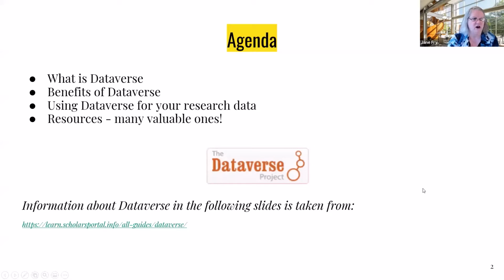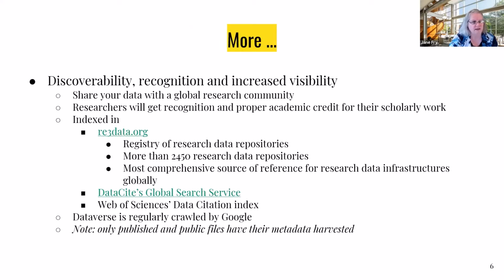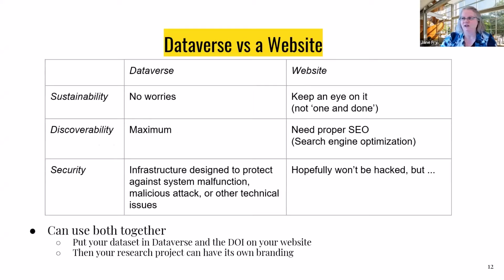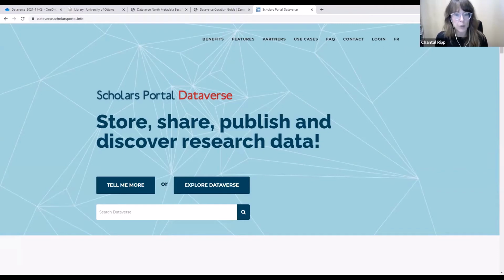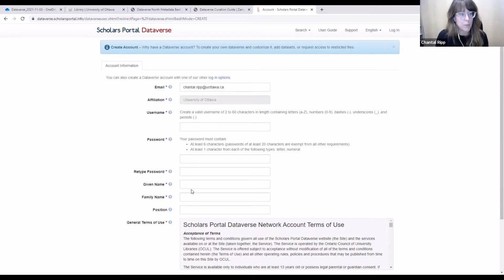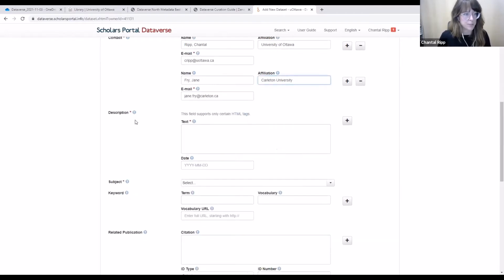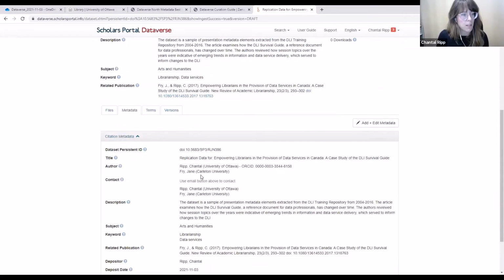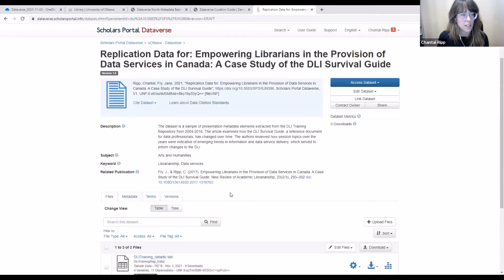Dataverse in Canada Series: Introduction and features you didn't know you needed!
Scholars Portal Dataverse is a publicly accessible, secure, multi-disciplinary, multi-lingual repository for research data, searchable from anywhere in the world, with servers hosted in Canada. This repository platform includes features such as: permanent links (DOIs) that encourage citation of your data set; and allowing you to set licensing terms for access and reuse of your research data.
In this session, we will first briefly introduce the Dataverse platform and explore best practices for organizing your research data for sharing. We will also present some of the key features, tips and tricks of Dataverse to support your collaborative research project. We will then discuss the importance of curating data throughout your project to meet FAIR guidelines when sharing your data using Dataverse.
Presented by Jane Fry (Carleton University) and Chantal Ripp (University of Ottawa)